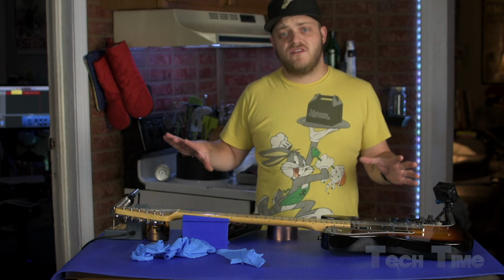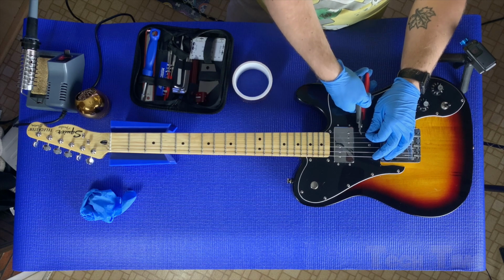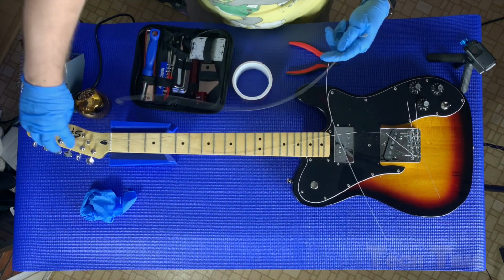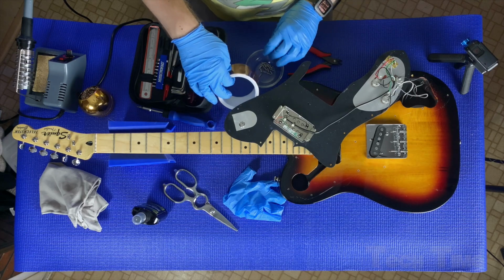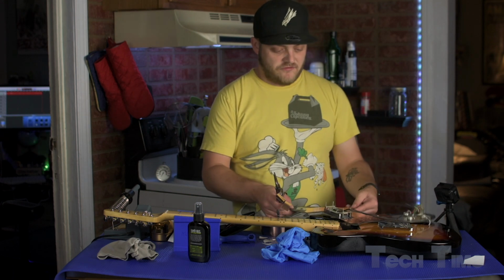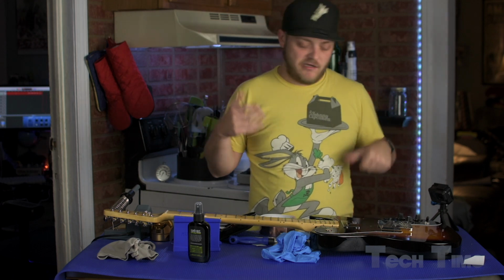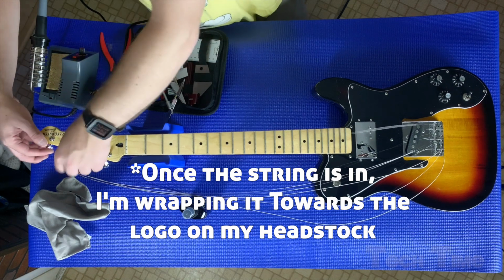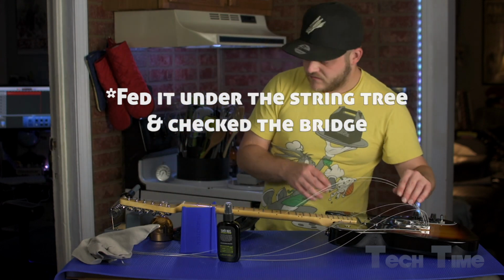Changing guitar strings is SCARY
I don't know how to play the guitar. After multiple sad failed attempts over the years, I decided I'm going to give it my best and actually learn how to play.

Today, we're diving in and changing our strings for the first time. We'll also be trying our hand at shielding our guitar from EMI and give our thoughts after the repair. Maybe we'll inspire you to try a repair of your own!
Thanks for stopping by, please be helpful and respectful in the comments.

Remember: don't worry, just play.